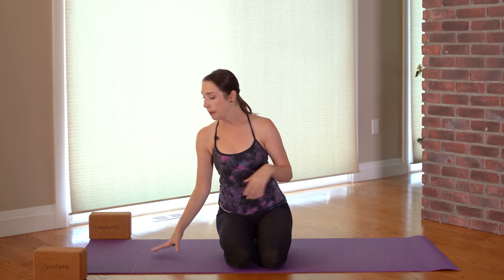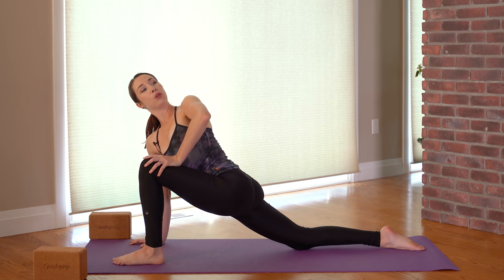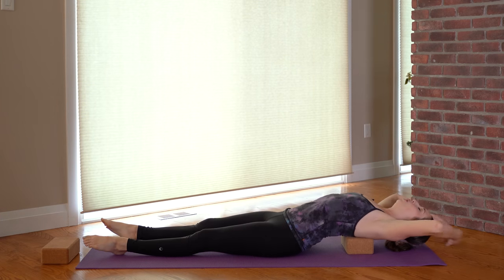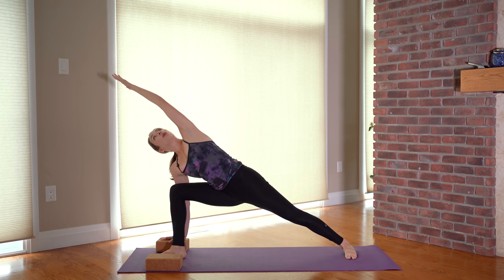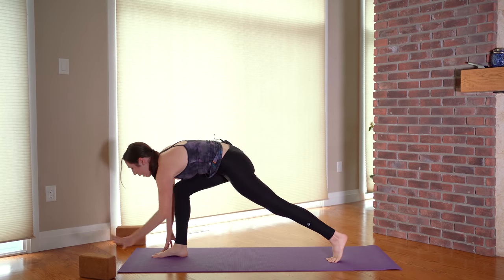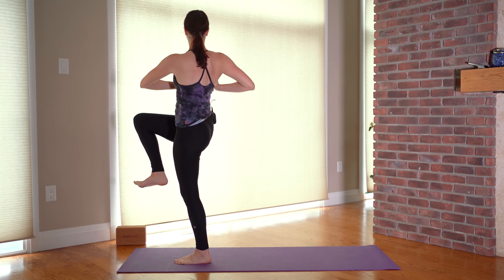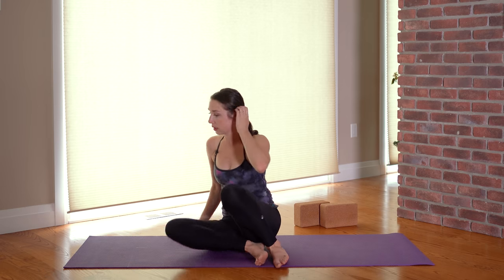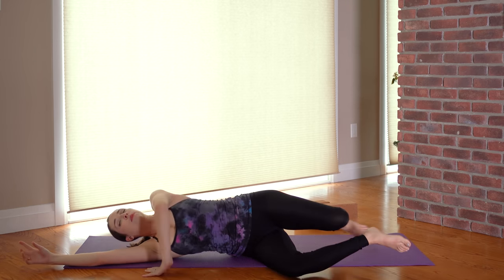Power Yoga with BLOCKS - Evolve Your Practice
Join me in this creative 35 min power yoga class to challenge your strength, balance and flexibility.

It's time to get creative! Grab your blocks and join me in this 35 minute power yoga class for strength, balance and flexibility. We're going to use the blocks to put a spin on traditional yoga poses and transitions. Blocks are an amazing way to evolve and progress your practice.

This is an intermediate practice and similar to iron yoga as the blocks can be used to add weight to your poses. Rest assured we'll have a nice cooldown stretch at the end. Remember, sometimes the real challenge is mental just as much as it is physical! You can do it!!

Please consult with your physician before beginning any exercise program. By participating in this exercise or exercise program, you agree that you do so at your own risk, are voluntarily participating in these activities, assume all risk of injury to yourself, and agree to release and discharge Yoga with Kassandra from any and all claims or causes of action, known or unknown, arising out of Yoga with Kassandra’s negligence.